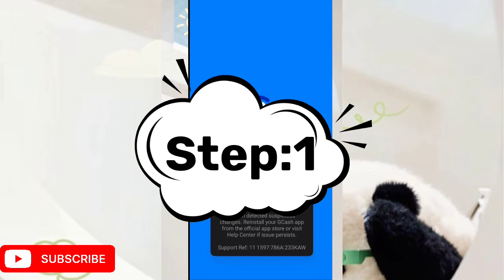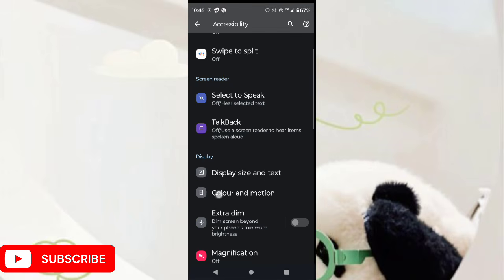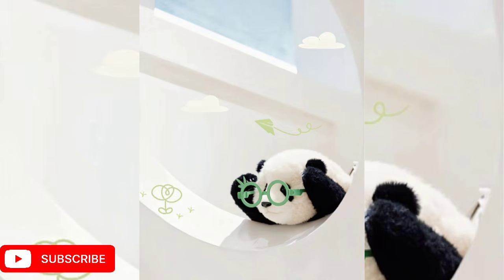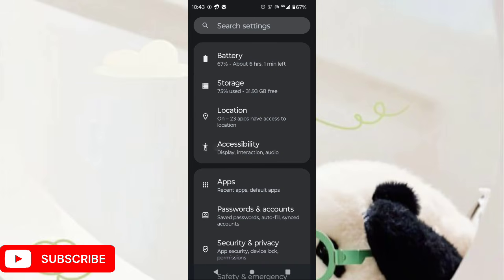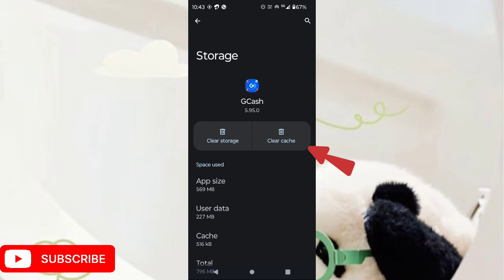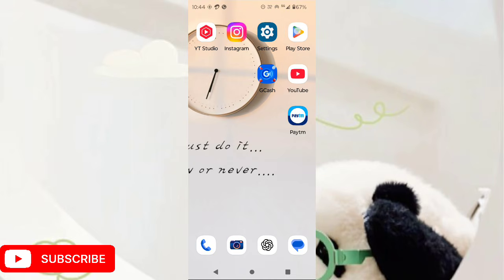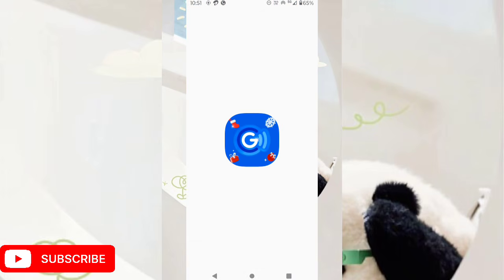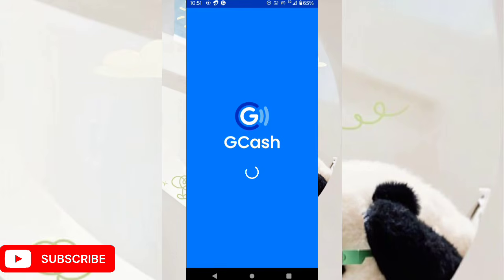Gcash Access Temporarily Blocked? Fix Suspicious Changes & Reinstall Error (100% Working)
Are you getting “Gcash Access Temporarily Blocked” or “Gcash detected suspicious changes, reinstall your Gcash app” error?
In this video, I will show you the complete step-by-step solution to fix this issue easily. This problem usually happens due to accessibility settings, cloned apps, developer options, rooted devices, or outdated app versions.
Watch this video till the end and follow all the steps carefully to solve the problem instantly.
✅ Disable Accessibility Services
✅ Turn Off Developer Options
✅ Remove Third-Party Apps
✅ Clear Cache & Data
✅ Reinstall Official Gcash App
✅ Update Your Android Version
After following these steps, your Gcash account will work properly without any error.